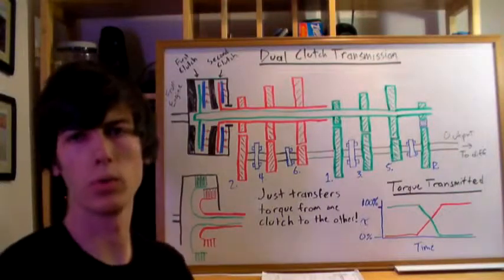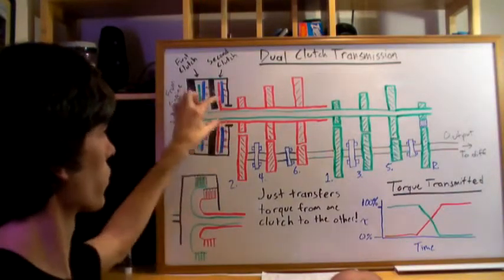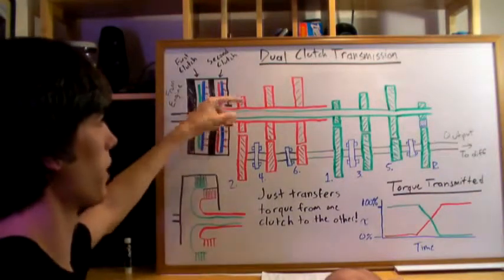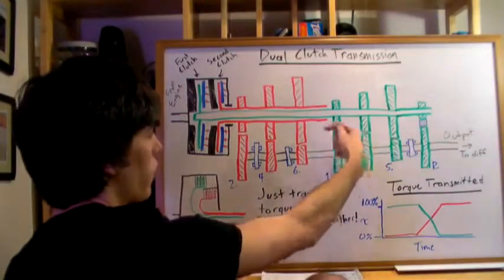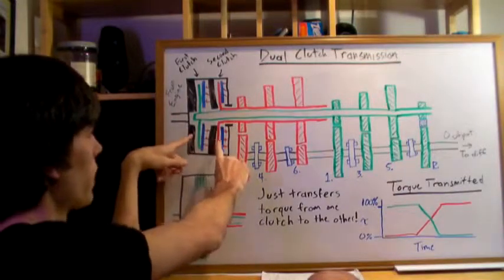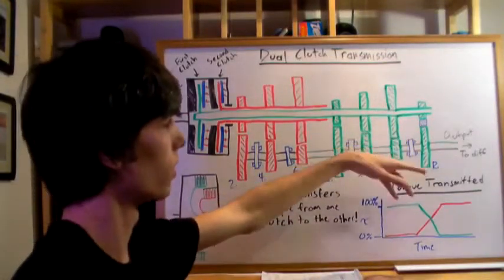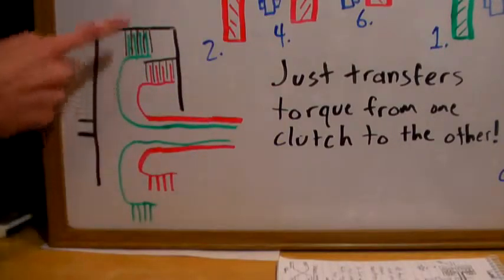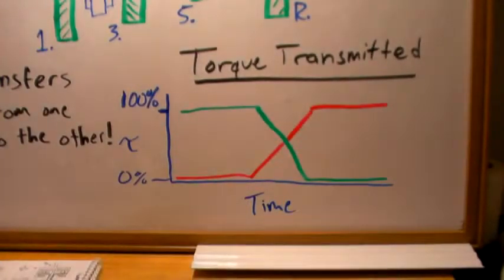Dual Clutch Transmission System